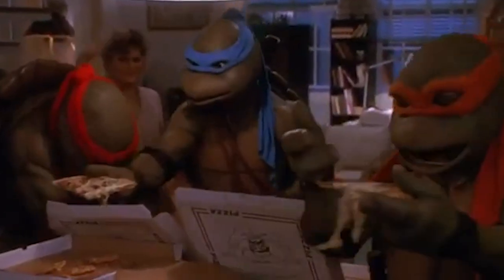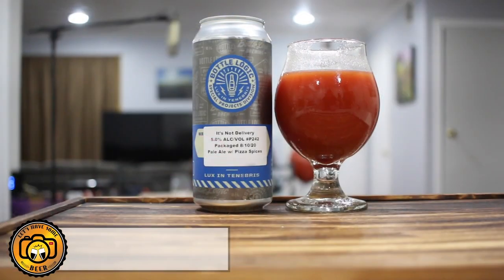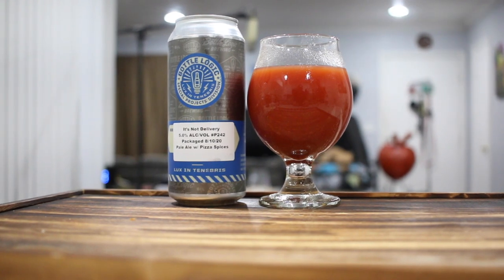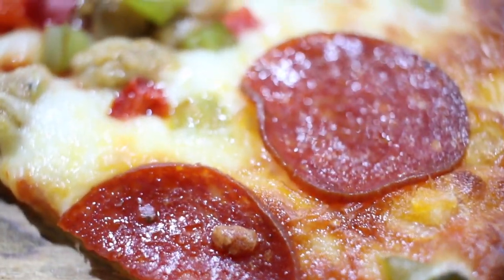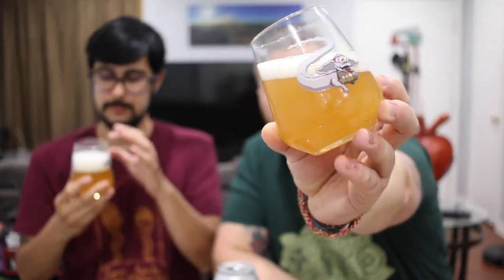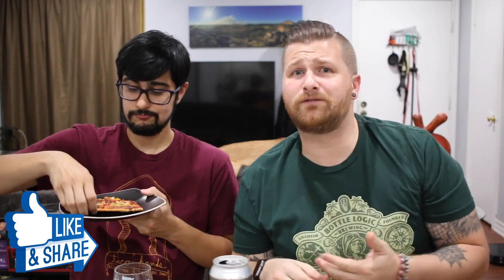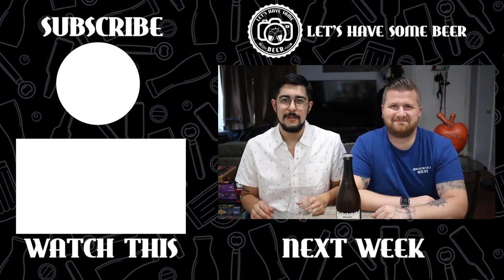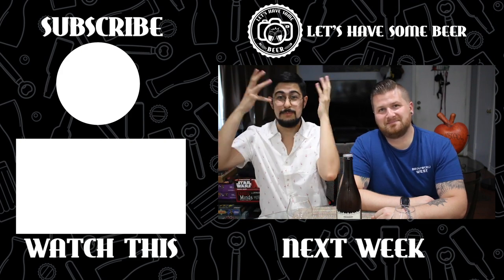Beer Review: It’s Not Delivery Pale Ale Pizza Beer (Bottle Logic Brewing Co.)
What’s up beer lovers? In this episode, Jacob and I are reviewing an unusual beer created by the adventurous minds over at Bottle Logic Brewing Company in Anaheim, CA. It’s Not Delivery is a pizza inspired pale ale infused with tomato, fennel seed, basil, and oregano. Everyone loves pizza, but does it belong in a beer? Watch and find out! Cheers!